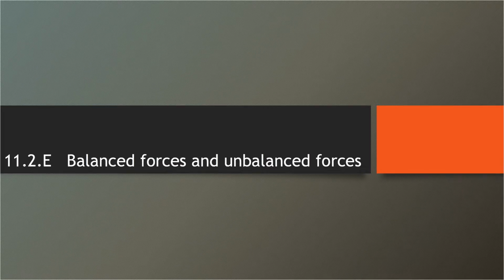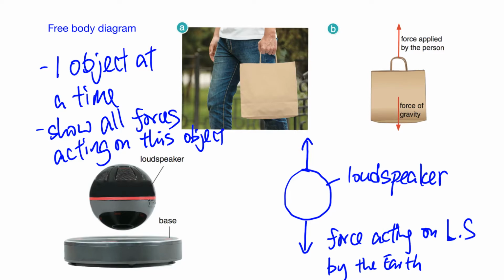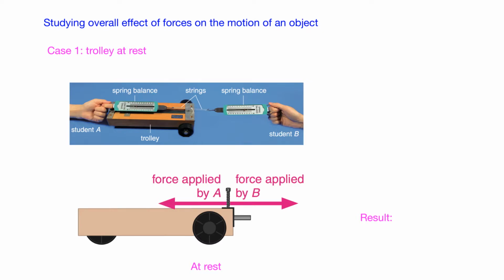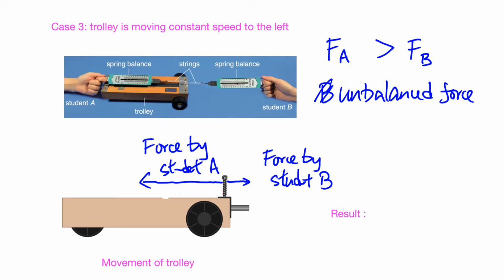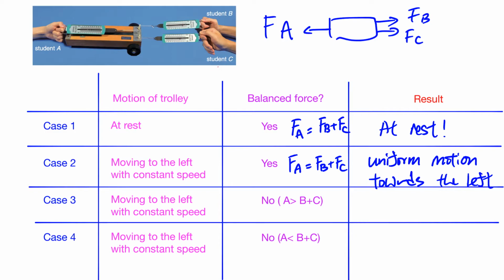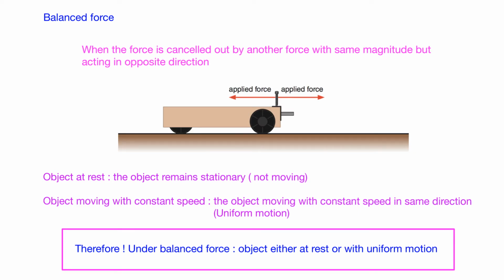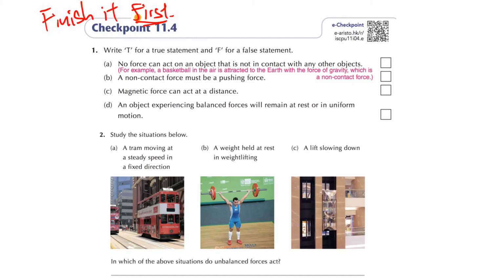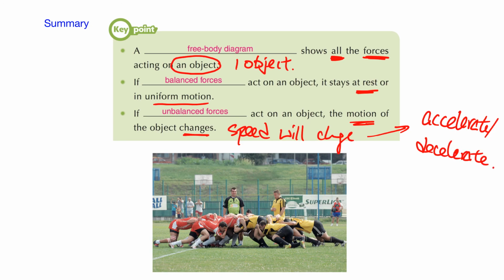11.2E Balanced force and unbalanced force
A. Free body diagram
- show all forces acting on ONE single object

B. Balanced force
when force is cancelled out by another force with same magnitude and acting in opposite direction.

Effect:
object remains at rest (if the object is at rest at the beginning)
Object have uniform motion (if the object is moving at constant speed at the beginning)

C. Unbalanced force
Effect:
Motion will change, speed will change (accelerate / decelerate)